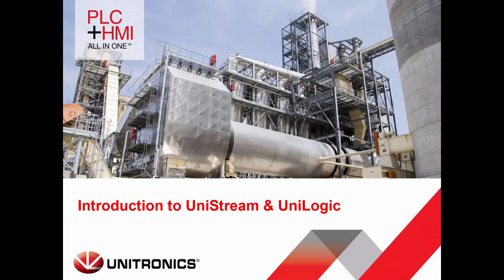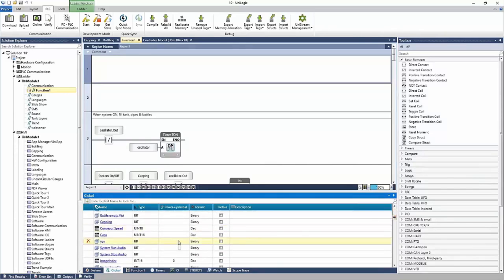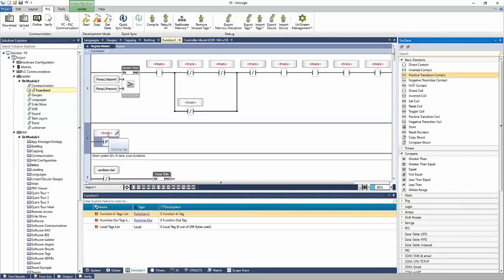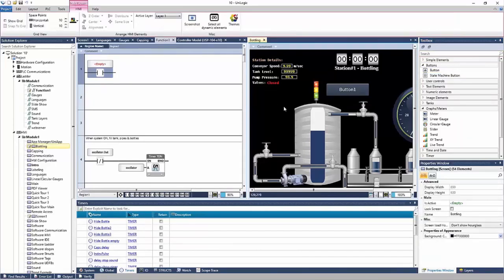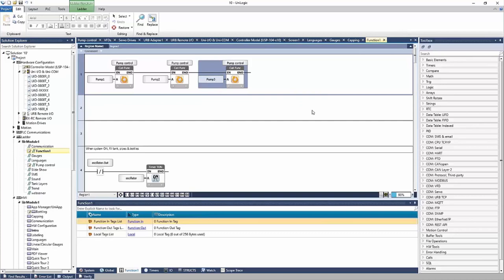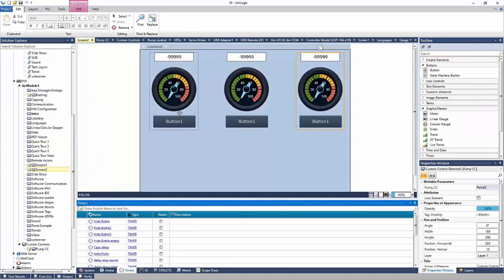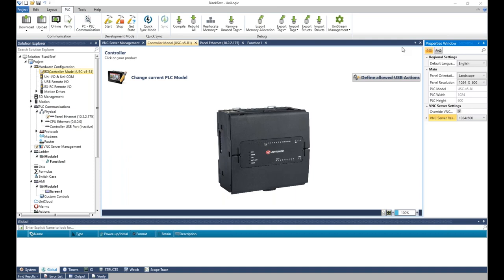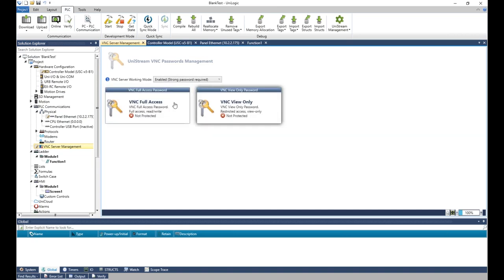Unilogic Introduction (A Webinar)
UniLogic®: an award-winning software that provides a unified environment for hardware and communication configuration, Motion, Ladder, and HMI applications—and enables you to enter the world of IIoT